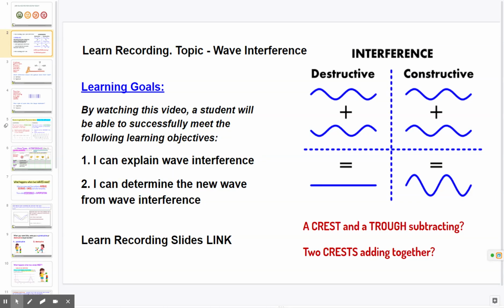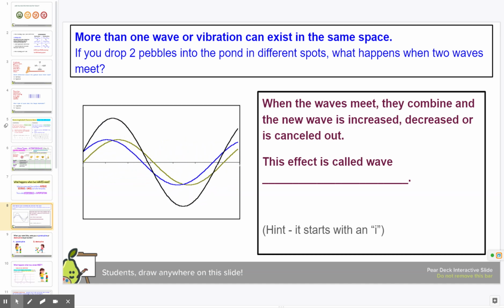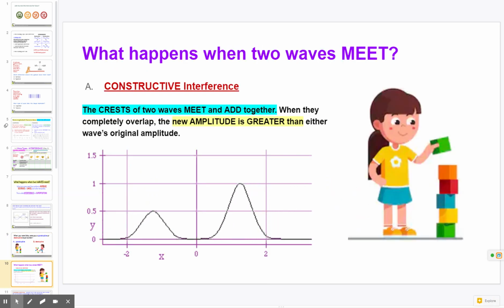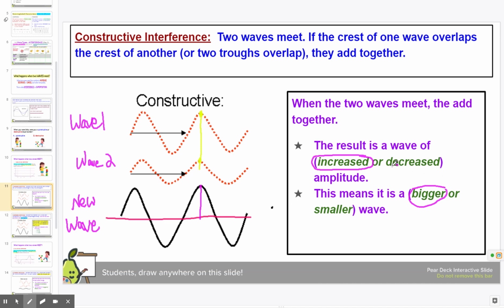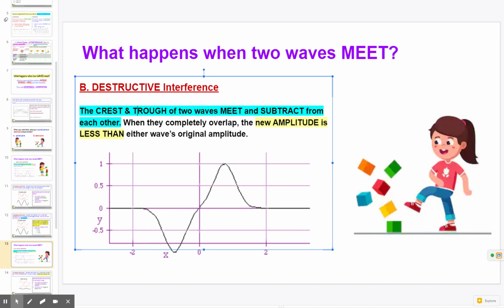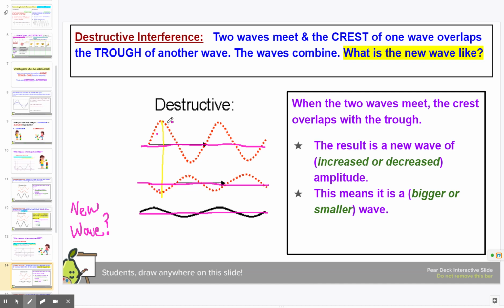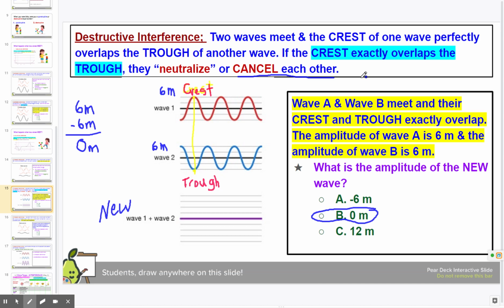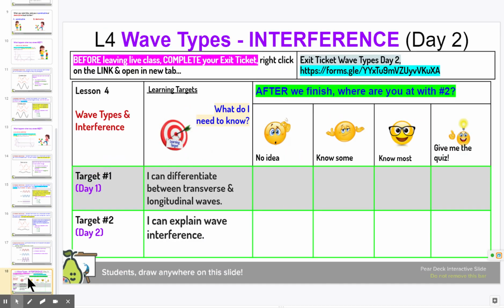Learn Recording Lesson Wave Types: Wave Interference (Day 2)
Learning Goals:
1. I can explain wave interference.
2. I can determine the resultant wave from wave interference.